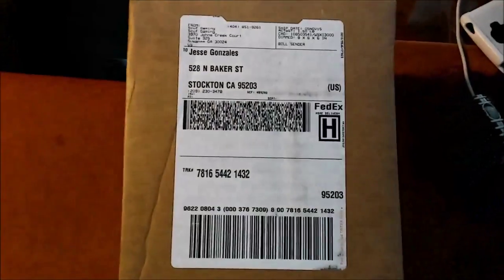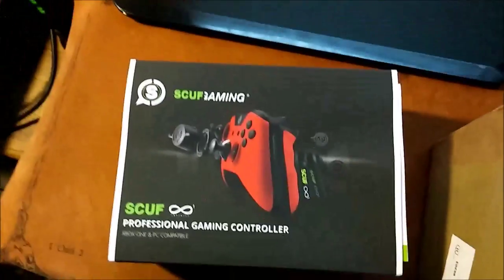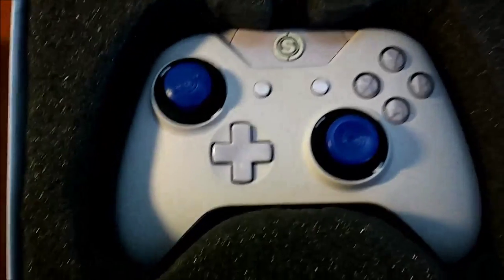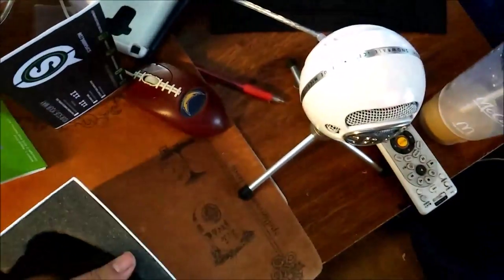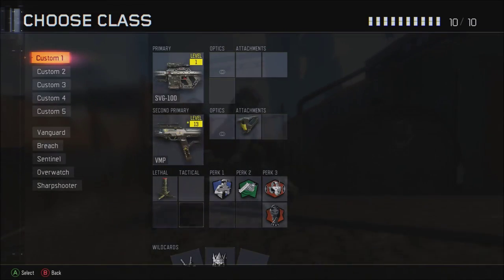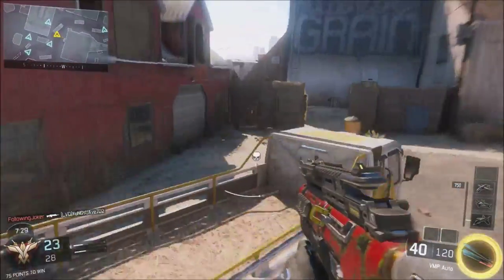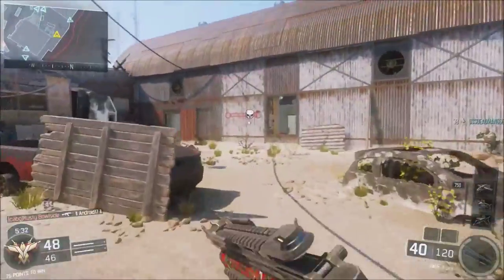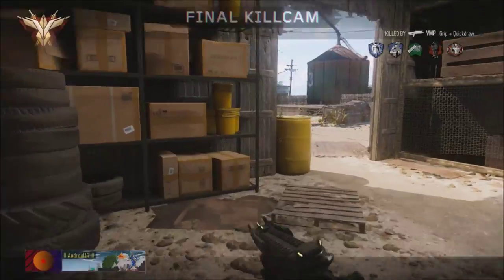Try Hard Pants Are On! - Scuff One! Unboxing & COD: Black Ops 3 Gameplay!!!!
Hope you guys enjoy! If you did you know what to do!

Also if you like, click an advertisement to help me out with future projects (: Or if you really like me Donate to support me and my channel (: